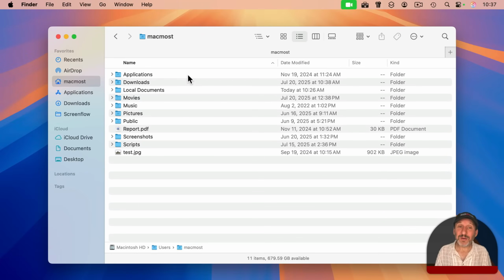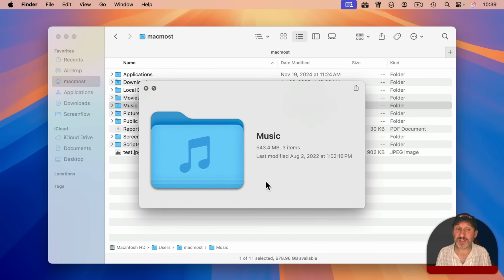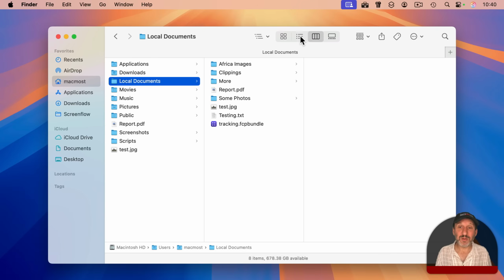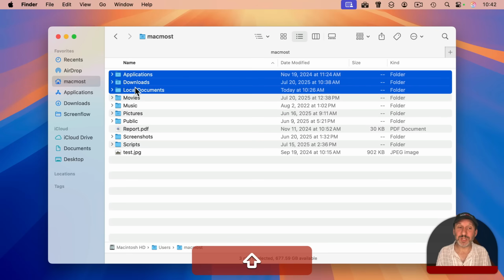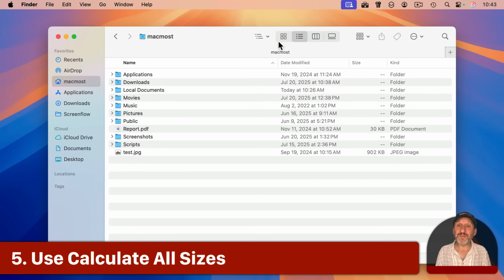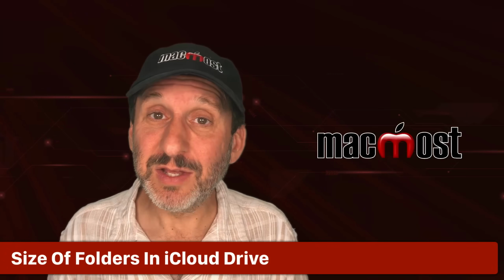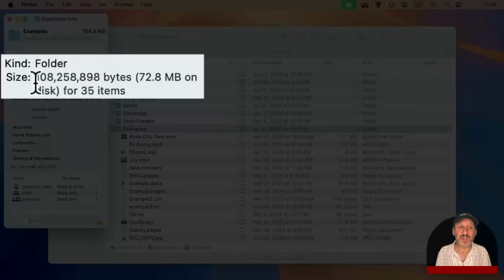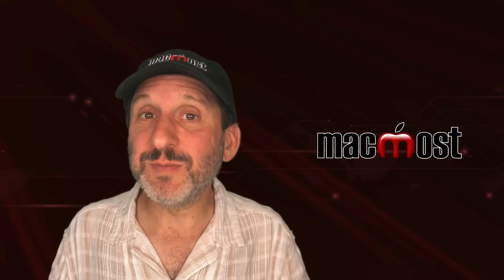5 Ways To Get the Total Size Of a Folder On a Mac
By default you won't see the total size of a folder on your Mac. But you can use many quick methods to calculate and display the total size of the contents of a folder.

00:00 Intro
00:42 1. Folder Sizes With Quick Look
02:07 2. Folder Sizes With the Preview Pane
03:26 3. Folder Sizes With the Get Info
04:07 4. Folder Sizes With the File Inspector
05:05 5. Folder Sizes With Calculate All Sizes
05:51 Note: Sometimes It Takes a While
06:26 Size Of Folders In iCloud Drive
08:15 There Is a Cost To Calculate All Sizes